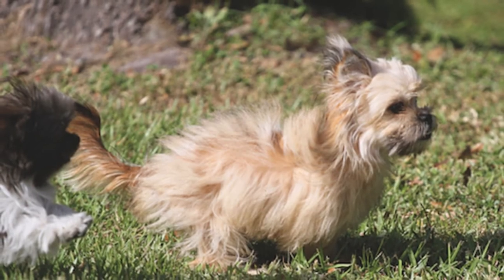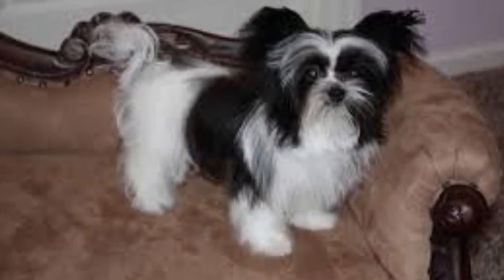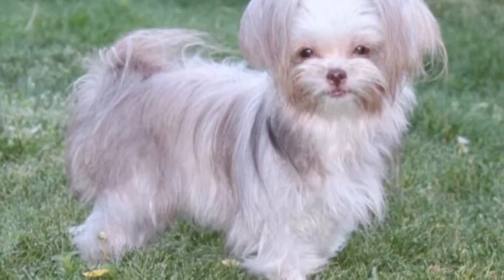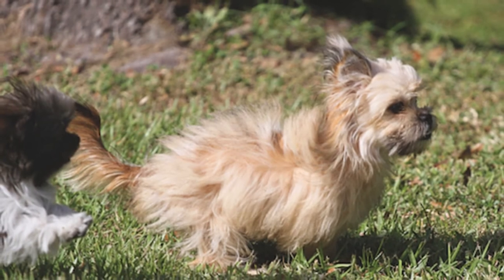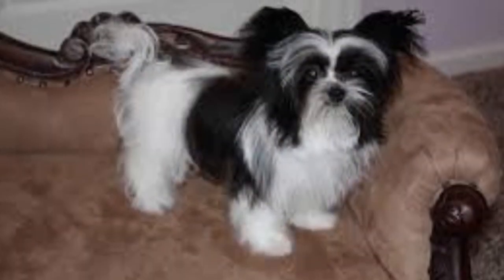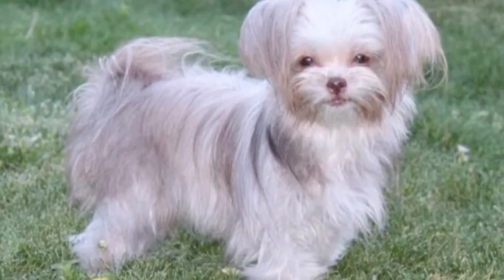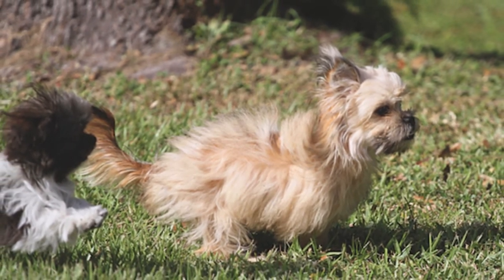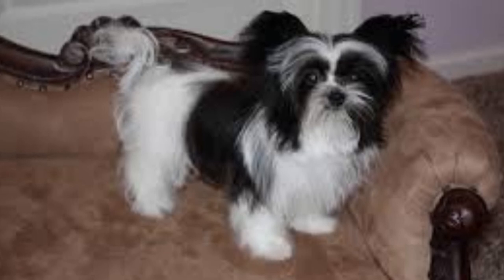[Miki Dog] How To Take Care of Miki Dog? How long does a Miki live?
1. Novelty Pet Beds
2. dog toys
3. dog balls
4. dog food
5. dog poop bag
6. dog wipes
7. dog toothbrush
8. dog brush
9. dog nail clipper
10. dog shampoo